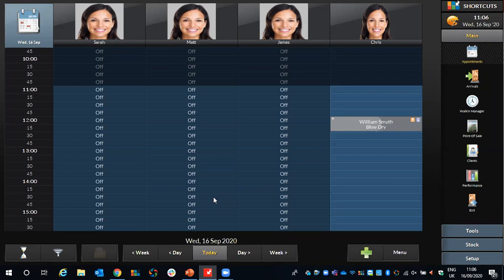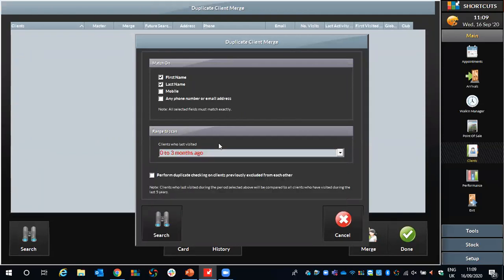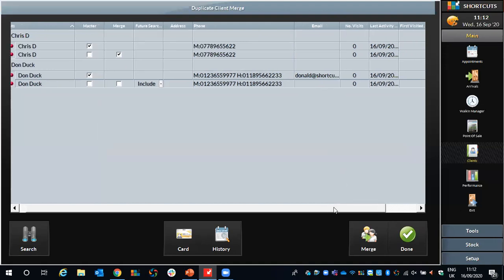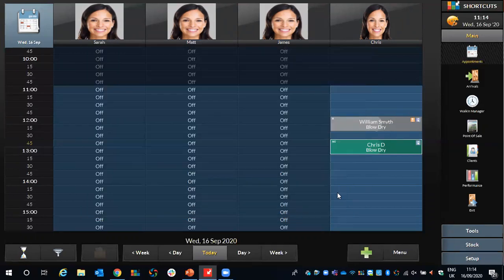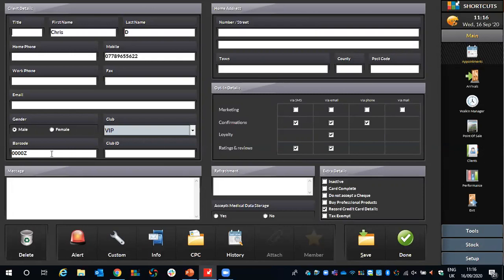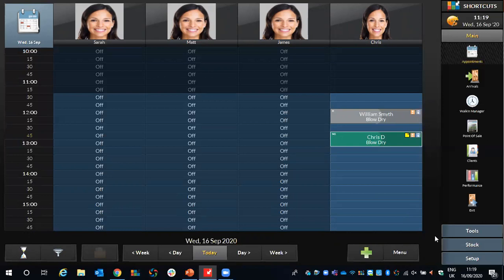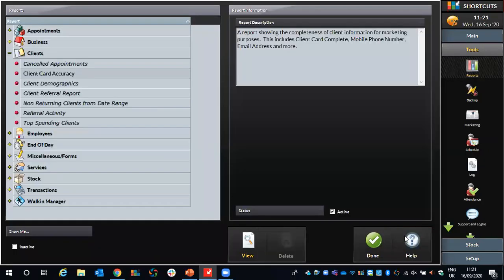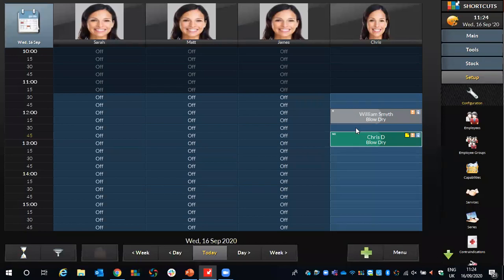Shortcuts Software UK Client Management Classroom Training